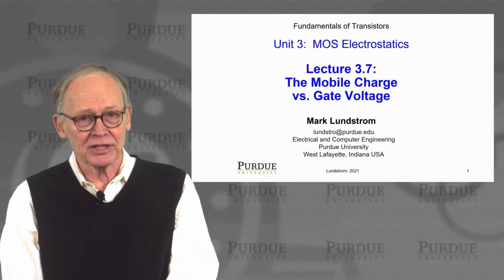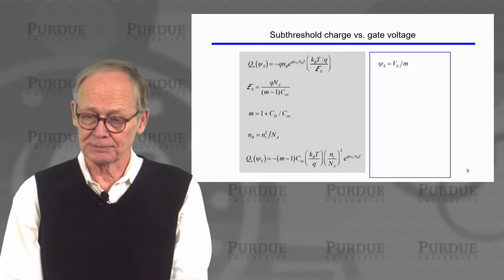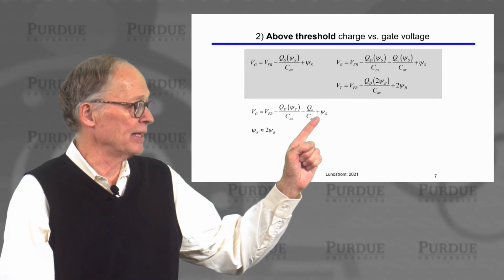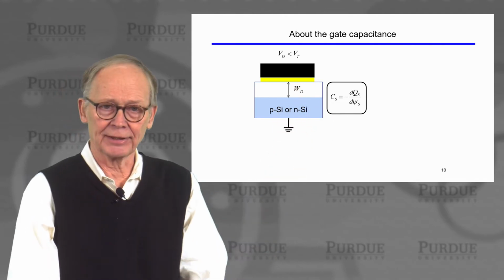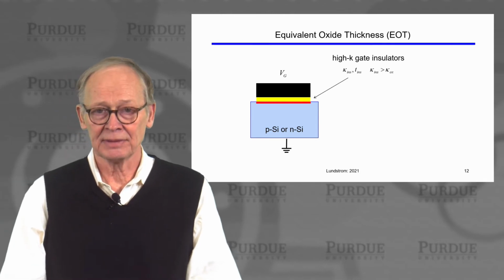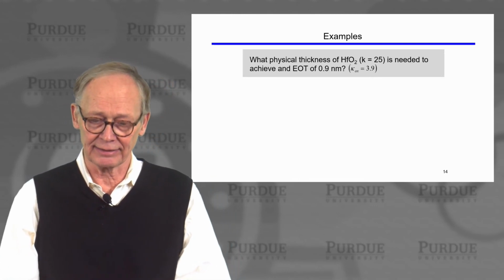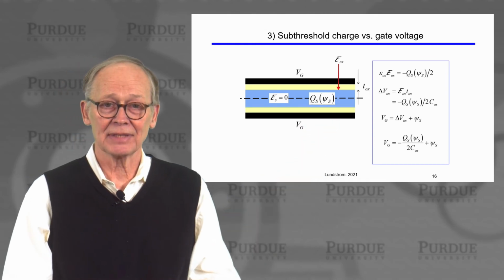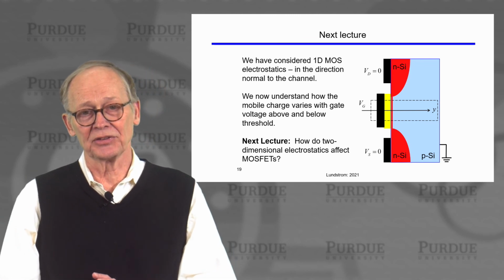ECE Purdue Transistor Fundamentals L3.7: MOS Electrostatics - The Mobile Charge vs. Gate Voltage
Table of Contents:
00:00 Lecture 3.7: The Mobile Charge vs. Gate Voltage
00:21 MOSFET drain current
00:45 1) Subthreshold charge vs. gate voltage
01:18 Subthreshold charge vs. gate voltage
02:34 Subthreshold charge vs. gate voltage
04:30 Subthreshold charge vs. gate voltage
05:17 2) Above threshold charge vs. gate voltage
07:38 Mobile charge vs. gate voltage (bulk semiconductor)
08:13 Mobile charge vs. gate voltage (bulk semiconductor)
08:42 About the gate capacitance
11:21 Mobile charge vs. gate voltage
11:44 Equivalent Oxide Thickness (EOT)
13:47 Capacitance Equivalent Thickness (CET)
15:02 Examples
17:04 Fully depleted ultra thin body (UTB) MOS structures
17:20 3) Subthreshold charge vs. gate voltage
18:41 Subthreshold charge vs. gate voltage
19:39 Summary
20:40 Next lecture